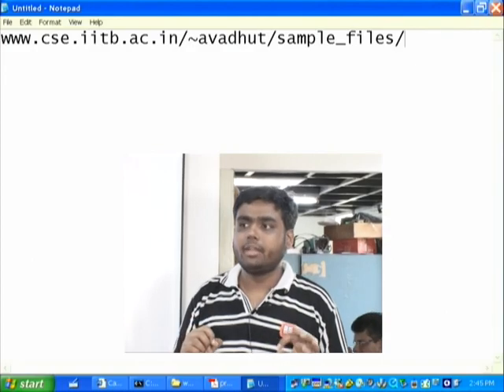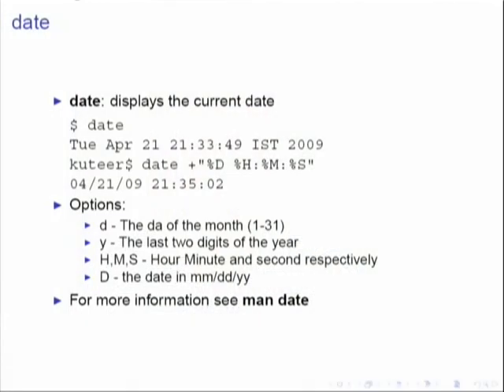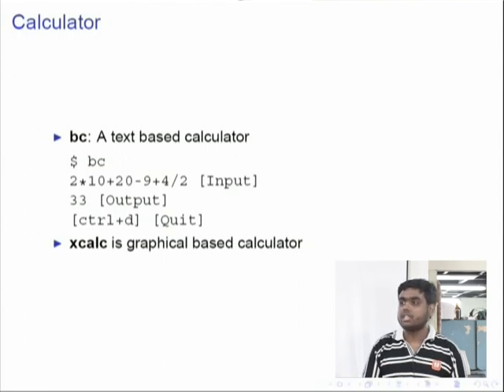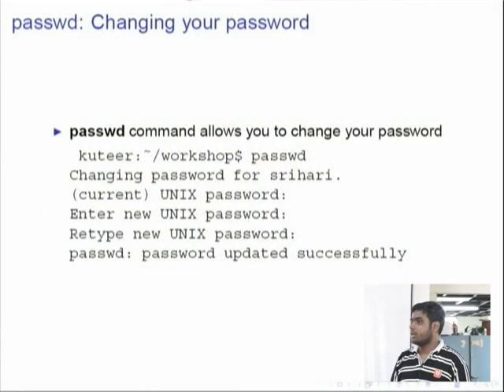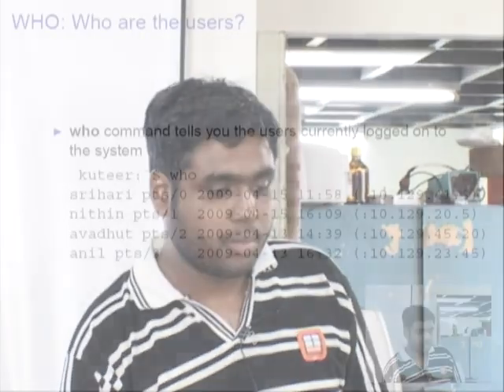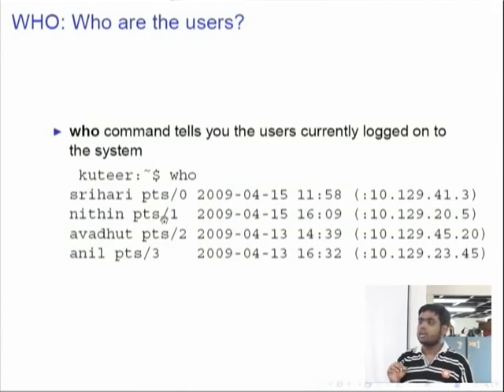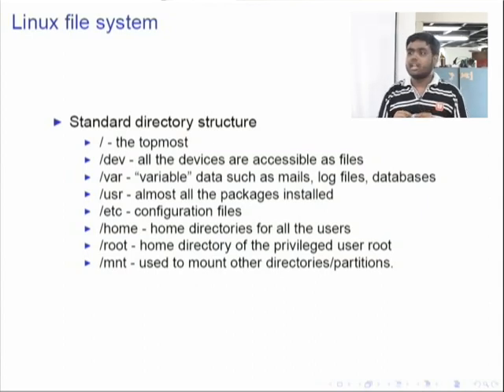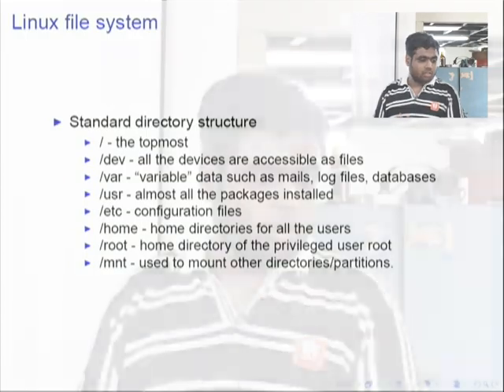ETCP LS3A Basic Linux Commands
This is part A of 3rd Lab Session of Effective Teaching/Learning of Computer Programming workshop arranged for coordinators. It was delivered by Mr. Srihari Kalgi from IIT Bombay.

The syntax used in the video title is as follows :
LS3A - Lab Session 3A